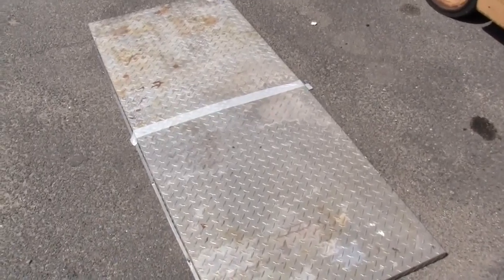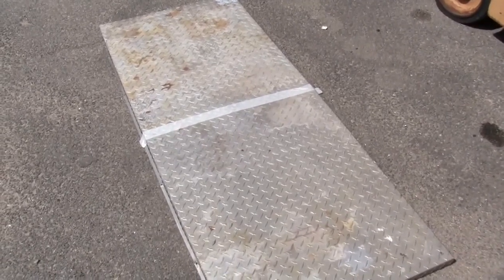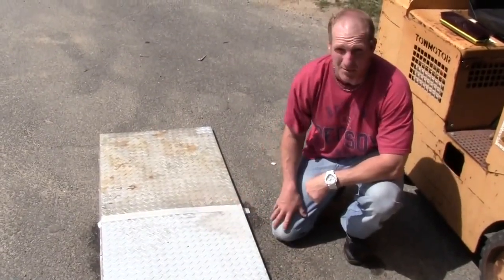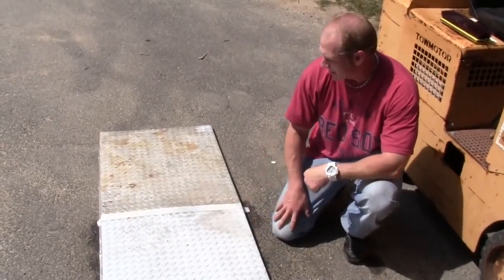Aluminum Cleaner Brightener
Restoring a piece of diamond plate aluminum with our new aluminum cleaning product (AlumKlean) from Wash Safe Industries.